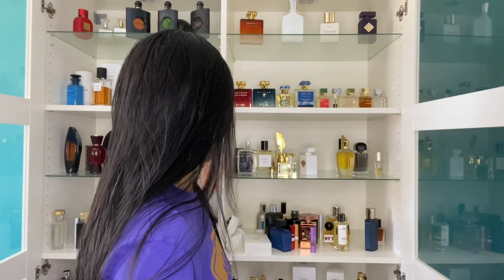Does Vaseline Make A Fragrance Last Longer?